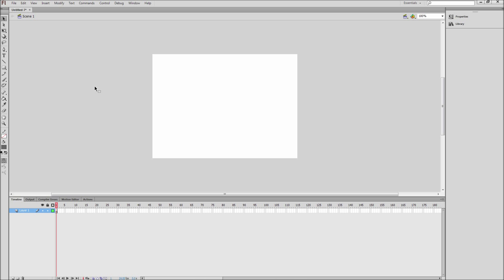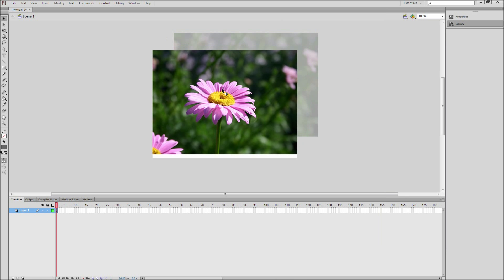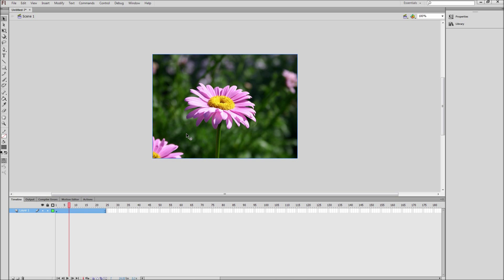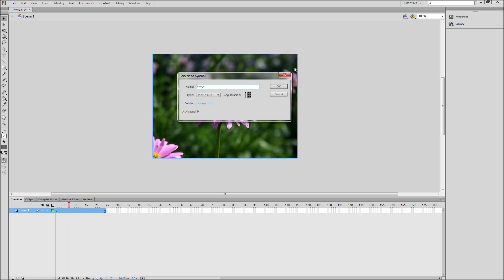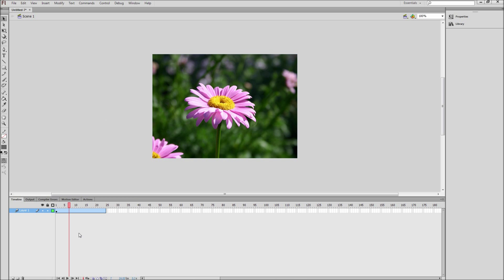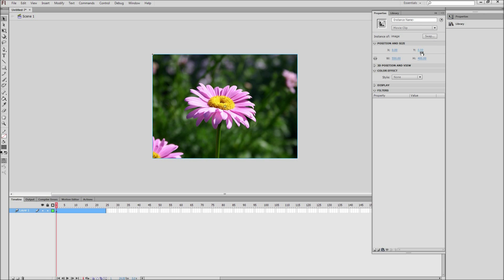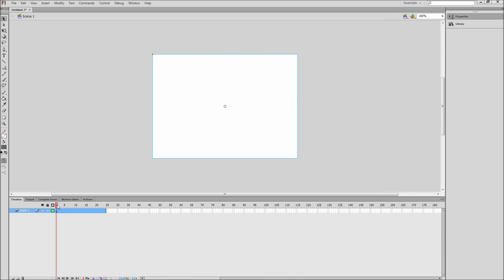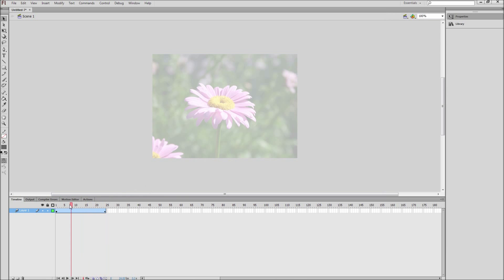Flash Tutorial: Simple Fading -HD-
In this tutorial, you will learn how to create simple fades in Flash.